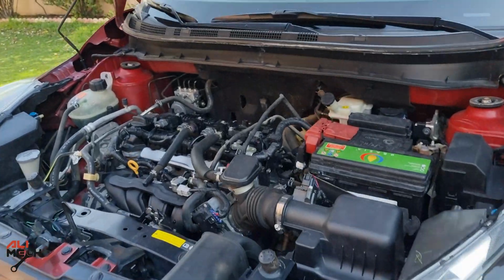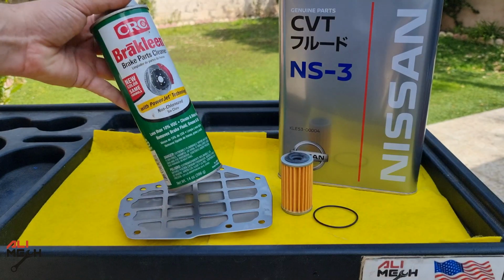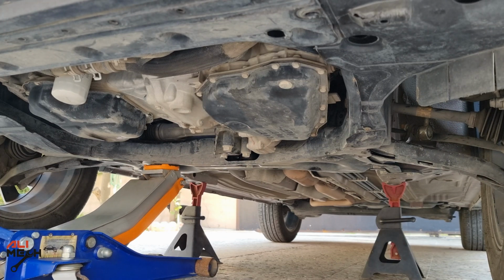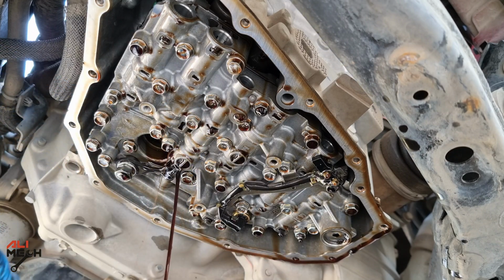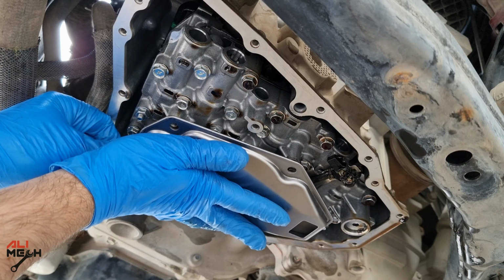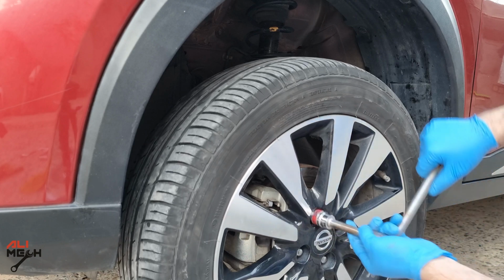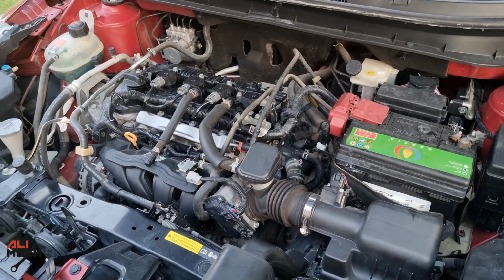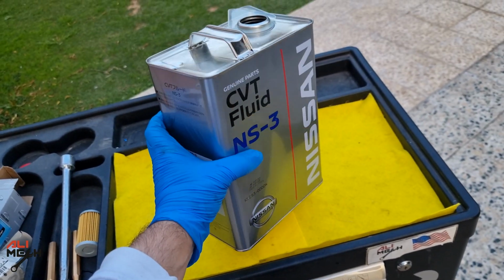How to Change Transmission Fluid/Filter 2019-2021 Nissan Kicks/Cars without Transmission dipstick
Transmission Fluid
Transmission Filter Oil Pan
Transmission Oil Filter
Long Stem Funnel
15 Quart Plastic Drain Pan
Brake cleaner
12V oil Extractor pump
carb choke cleaner
Tool box

In this video we gonna be working on one of the Cars  without Transmission dipstick and we will be Changing Transmission Fluid
Here is How to Change Transmission Fluid on 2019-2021 Nissan Kicks without pump or any expensive tool

00:00 Intro
00:41 What you need
01:19 Preparation
02:38 Draining
05:11 Filter
06:43 Filling new oil
07:50 over flow drain